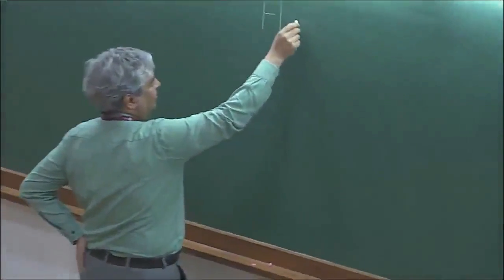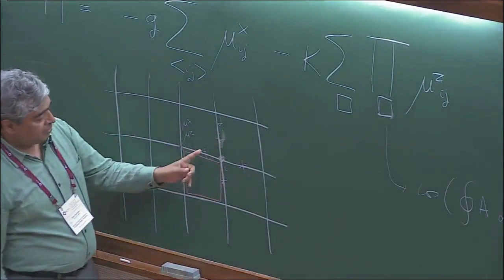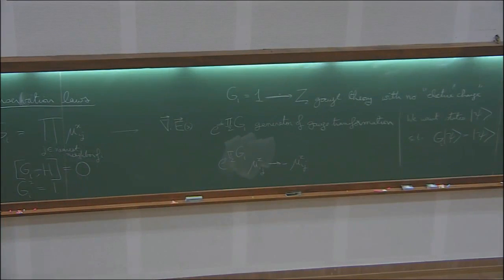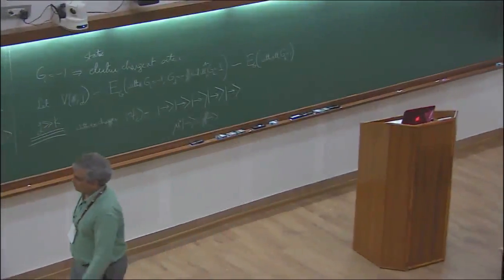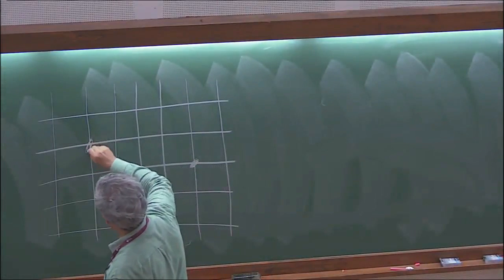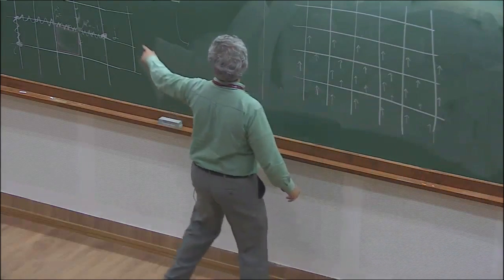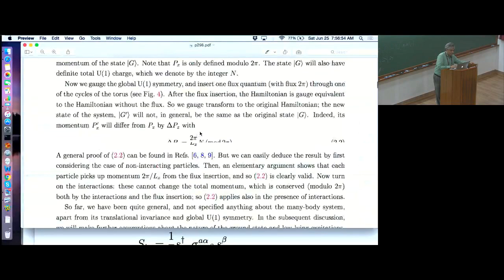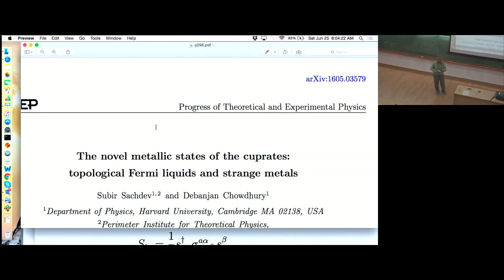Entangled phases of quantum matter Tutorial by Subir Sachdev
School on Current Frontiers in Condensed Matter Research

DATES: Monday 20 Jun, 2016 - Wednesday 29 Jun, 2016

The school lecturers are :

Students and post-docs interested in attending this program should click on the link "APPLY" on top of this page and follow the instructions.

ORGANIZERS: Subhro Bhattacharjee, Jainendra Jain, H R Krishnamurthy, Krishnendu Sengupta and Rajdeep Sensarma

0:00:00 ICTS
0:33:29 - Ip
1:03:30 Panasonic
1:03:35 Keynote File Edit Format Arrange View Play Share Window Help Insert Slide
1:04:31 are interested in this chapter in Hamiltonians of the form
1:04:33 in this chapter in Hamiltonians of the form
1:05:14 ed in this chapter in Hamiltonians of the form